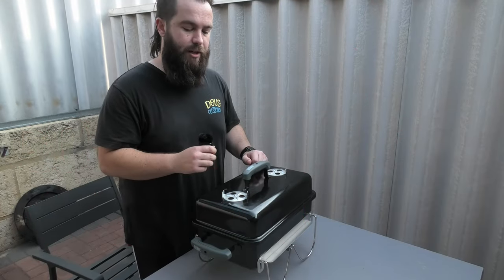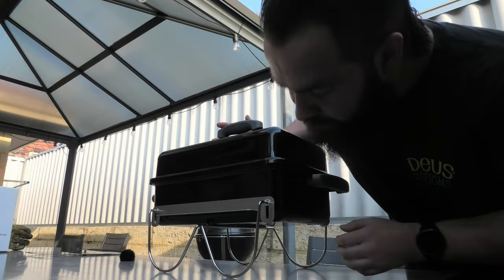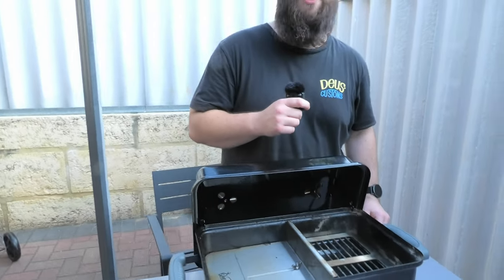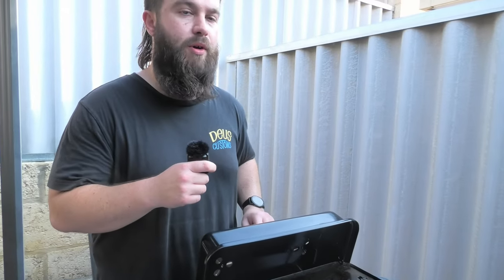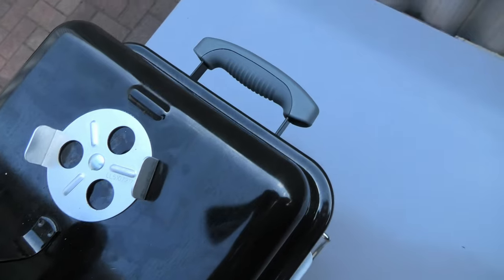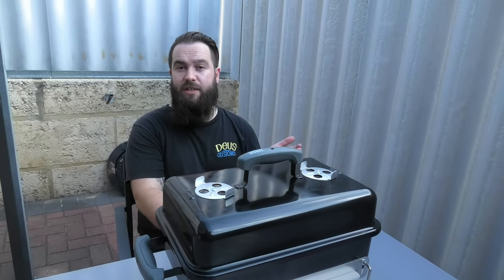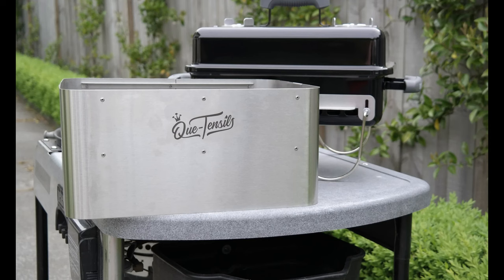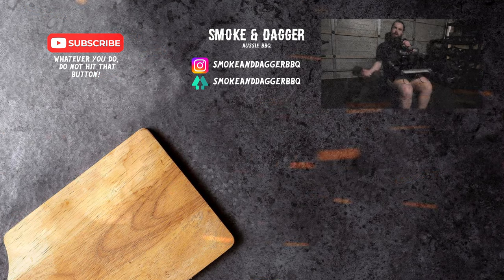WEBER GO-ANYWHERE CHARCOAL BBQ WALKTHROUGH / REVIEW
Join the lads at Smoke and Dagger as they walk you through the Weber Go-Anywhere, a portable and versatile charcoal bbq.